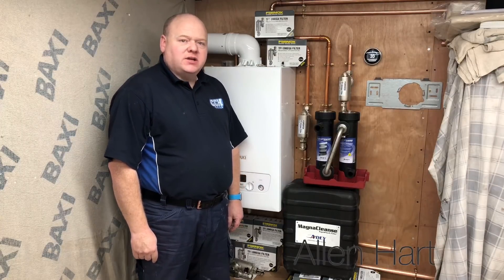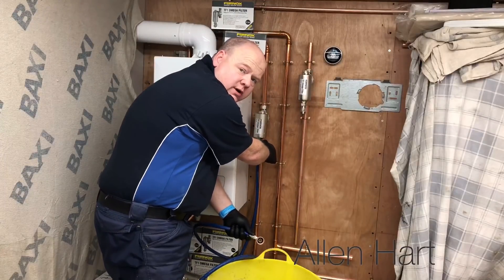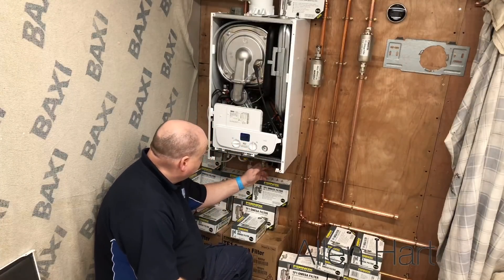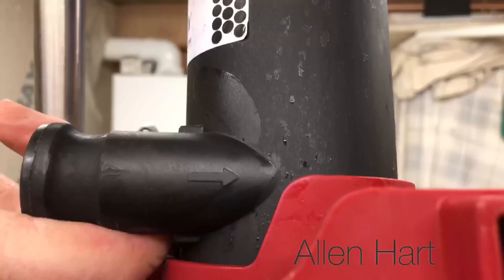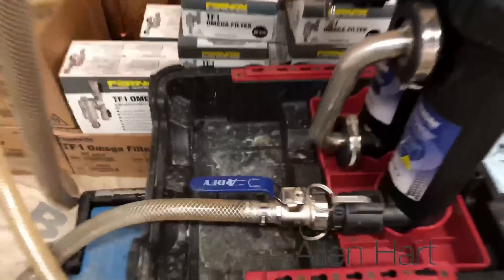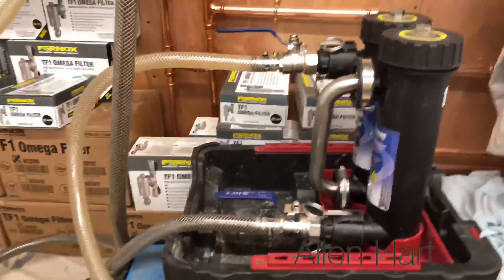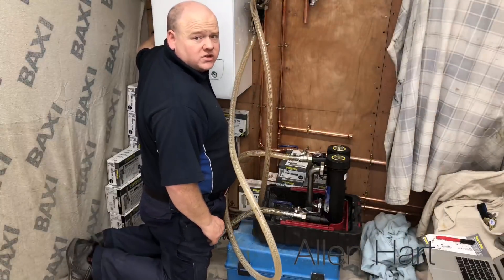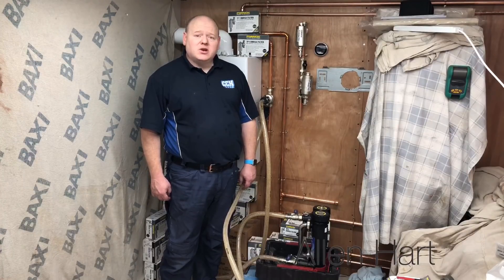How To Do A Magnacleanse, Flushing A Heating System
HOW TO DO A MAGNACLEANSE. Magnacleanse. Now this Magnacleanse is going to be a little bit different than what other people may do. I'm going to actually take some sludge ... I'm going to get some sludge I got from a previous job, and I'm going to put it into this system. So this system's got brand new boiler on, it's got a baxi 600 boiler on, and I'm going to put a lot of sludge in, and we're going to see how the Magnacleanse performs with the sludge that I've put into the system.
So we're going to connect this Magnacleanse with the Fernox TF1 adaptor. I've left some sludge on these filters, and we're going to use this. I'm going to put this back into the system. Might not be right lot, to be honest, but we've got what we got, so ... I'm just going to put a bit of extra water into the sludge just so it's a little bit easier to put back in. I'm just going to use the drain off on the boiler just to get a little bit more water out. I would be better with a funnel, but I don't have one, so I'm going to try and just use this. I've put as much sludge in there as I can, so I'm just going to tighten this back up. I'm going to leave the magnet out of the bottom, and we'll leave that upside down so hopefully it don't catch any sludge in there, and then I'm going to fill the bottle back up now, and I'm going to let the bottle run for ten minutes or so and just let a lot of water go around, and then we're going to connect the Magnacleanse up and then we'll just see how it performs.We're just going to fill it up now, so I'm going to put this bottle into duration mode just to get the sludge to go around. I'm going to open the Omega filter just to get the pressure out of the system, and then we're going to connect the flushing adaptor on there, and then we're going to connect the Magnacleanse onto that. What I'm going to do with this is, because I know there might be some water in here, I'm going to connect the hoses on first, and then I'm going to connect the hoses to the Magnacleanse.
If you remember from my last video, the hose, the one with the drain off, I connect to the bottom, because that one's got the arrow on. Then we're just going to remove this filter, we've got to crimp a wire under there, and then we put the Magnacleanse onto the adaptor. I'm just going to repressurize the boiler. See that black water going into that already. You can see that.
We've got this Magnacleanse connected now, we've filled it with water. We've got pressure, the pressure's back on. Now I'm going to turn the boiler on, and I'm going to put the boiler into deaeration mode. I'm going to put the boiler into deaeration mode. Now we'll start to see the water going around this. The boiler's now trying to get the air out of the boiler, out of the heat exchanger. I don't know if you can that there, but that hose is quite dark, and then we look at that one, and it's a lot cleaner. Look in the hoses, and look at the difference. What you've got there, you've got your black sludge coming from your system. That's going around, it's going into your Magnacleanse, and then if you have a lot there, it's coming out with the Magnacleanse, and it's coming out clean.
That just shows how good these Magnacleanses are. There's additional products that you can get with the Magnacleanse. You can get a Vibraclean, and with the Vibraclean, you go around your radiators, so this, it's only a little system. This is only one radiator and a little bit of pipe work, so I should imagine it will clean it very quickly. I'm going to leave that on for a little while. When you are doing this, you'd also put some cleaner in.
If we look on these tubes now, we can see that both of them are a lot cleaner already, and it's only been on a minute or two, so just in that short time, the Magnacleanse has collected a lot of that sludge back in to its filter, so it's an amazing product, to be honest. I think it's the best flushing kit you can use on a central heating system, the best magnetic flushing kit. I know that other companies such as Fernox make equivalent flushing devices. In my opinion, they're not as good as the Magnacleanse. I think the Magnacleanse is by far the best.
If you have a look there, the hoses are clean now, so what I'm going to do is, I'm going to connect my hose back up onto there, and I'm going to drain it all down, and then I'm going to do a mains flush fluid system to get any debris back out again. I'm going to turn all of this off now, and then we're going to have a look at the filter and see what's being caught. Now we can just have a look at the magnets. Just a little bit on the first one, and just a little bit on the second one. We could clearly see the black sludge going into this, and then we can see the other pipe that was coming out clean. Just goes to show there's not that much on there really. Just goes to show how bad a little bit of sludge can be for a system.